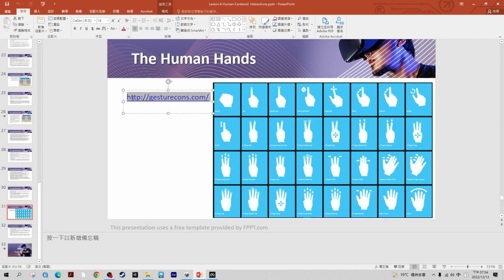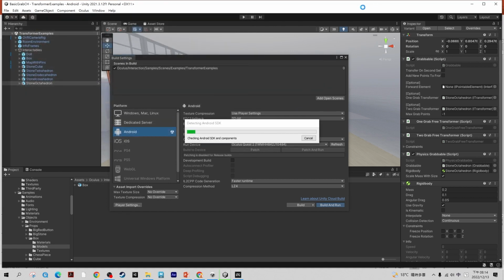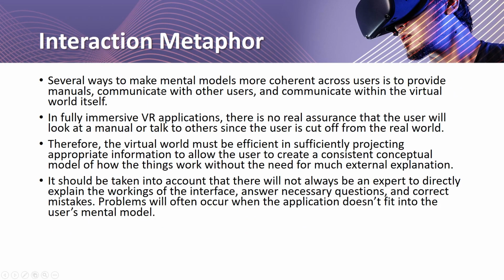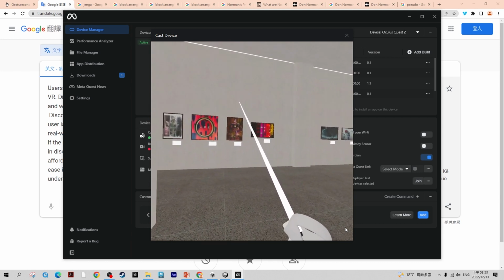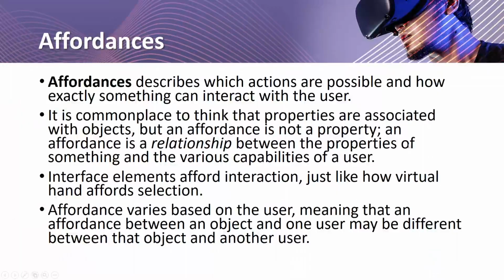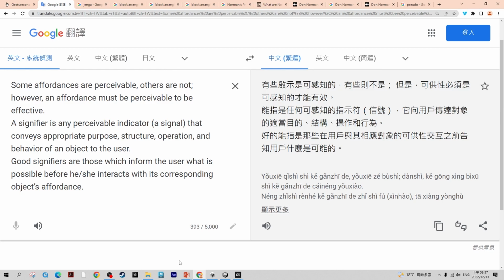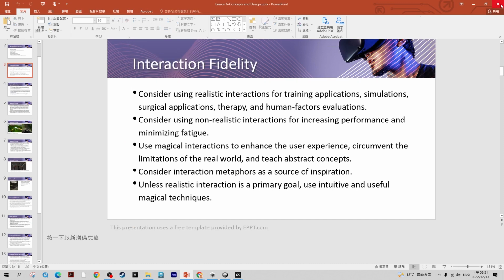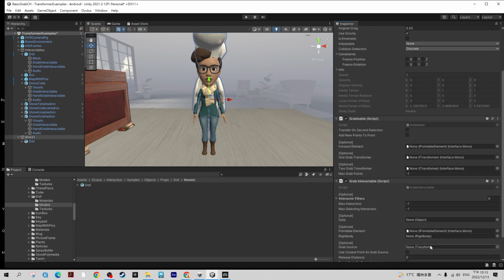20221213 Principle of VR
前段解說unity設定
後段講一些VR的設計觀念